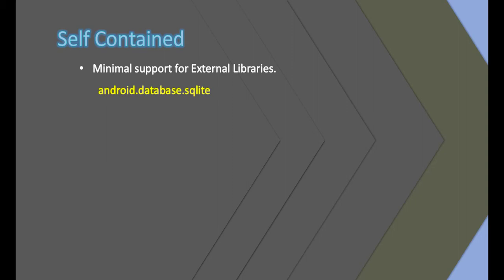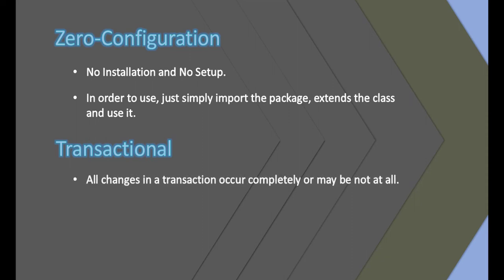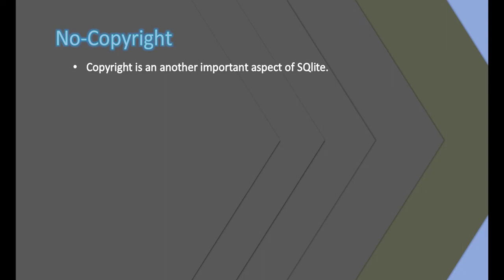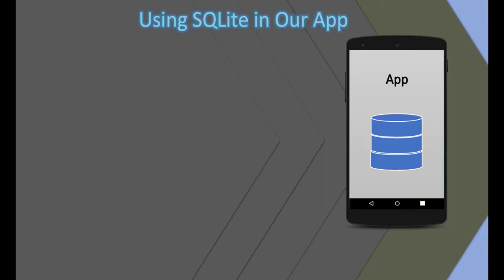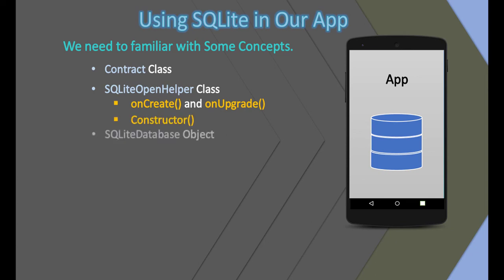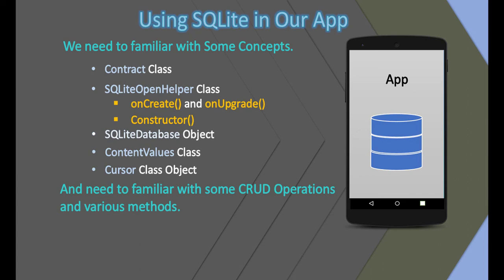SQLite Course for Beginners in Android | What is SQLite in Android Part 1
In this video we will learn what is SQLite ? and what are the operations we can perform on it.